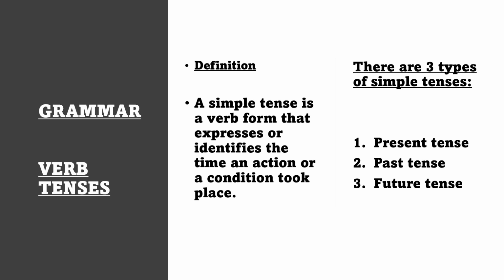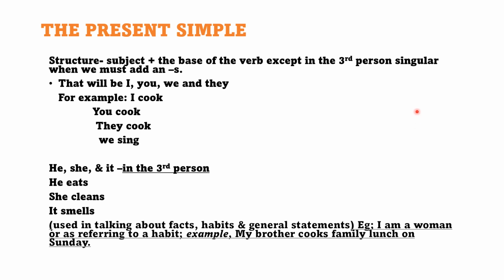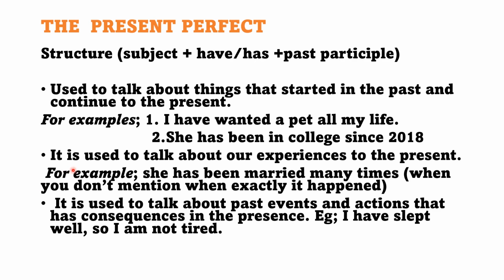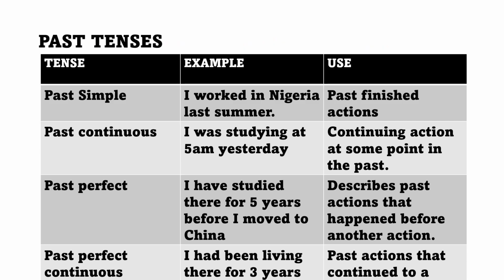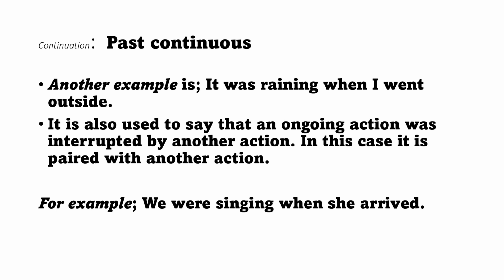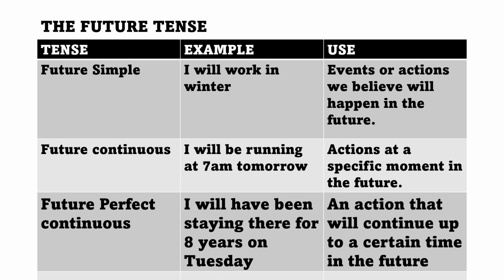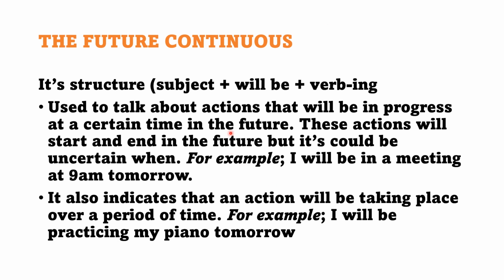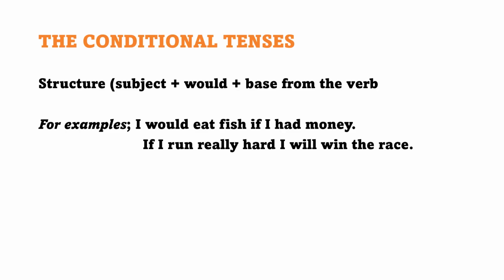ENGLISH TENSES | PAST SIMPE | FUTURE SIMPLE | 16 MAY 2023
TENSES EXPLAINED IN  DETAIL. I HAVE ALSO COMPILED A TABLE FOR EACH TYPE TO SHOW THE USE AND EXAMPLES..